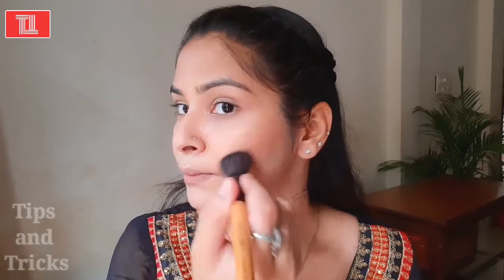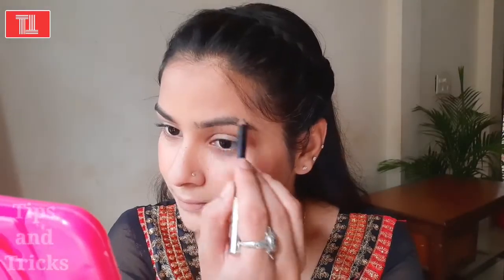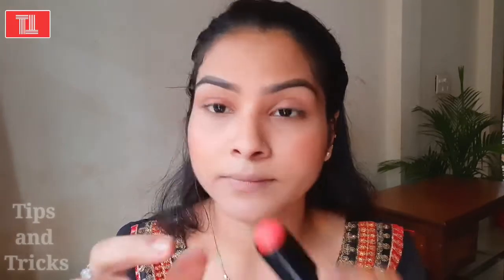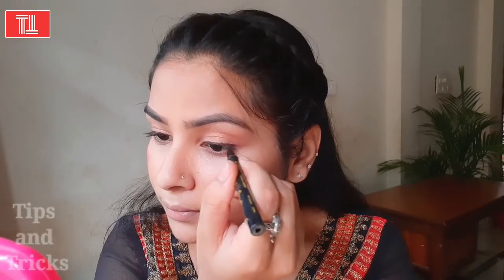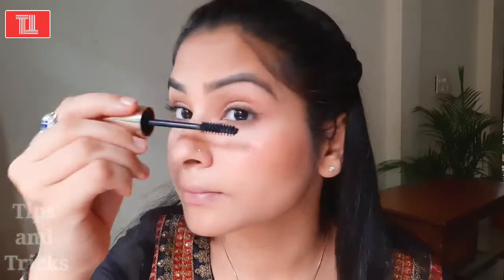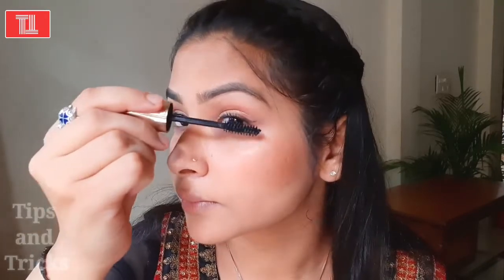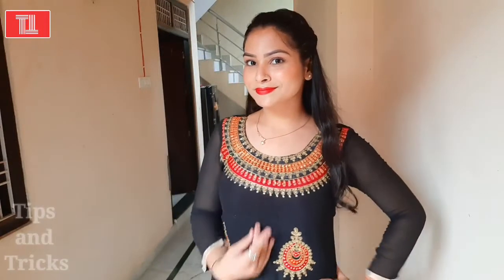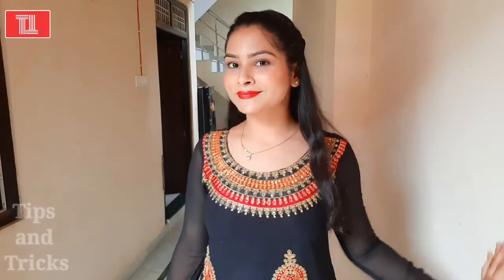How to do elegant and simple makeup step by step | How to do makeup at home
Makeup for beginners, beginner eye makeup,makeup tutorial for festivals,eye drama kajal look,how to to basic makeup,Bridal makeup look, get ready with me.
Products
Ponds bb cream
Nivea moisturizer
Maybelline compact powder
Maybelline nude eye Shadow pallete
Lakme eye brow pencil
Lakme blush stick
Lakme mascara
Lipstick (smoking red)
Colorbar highlighter